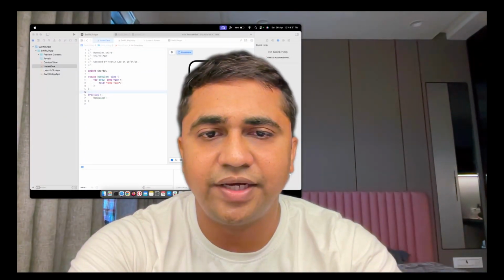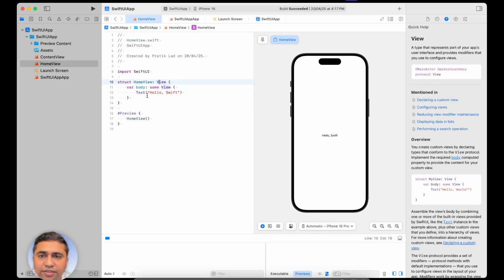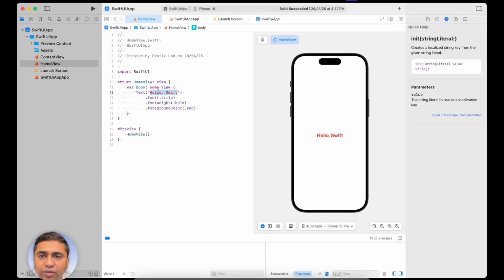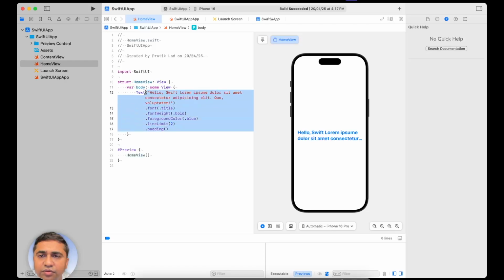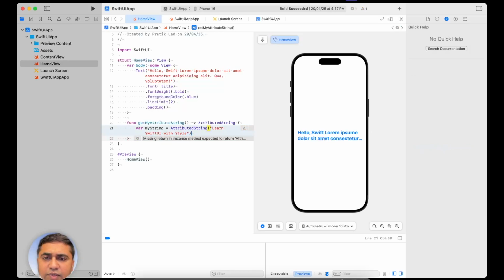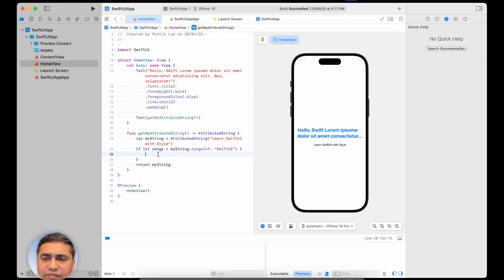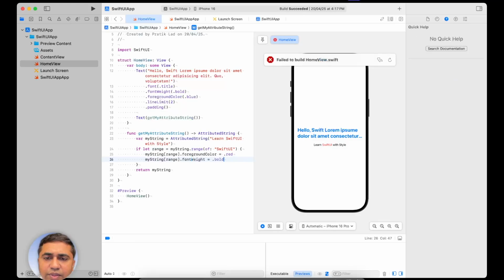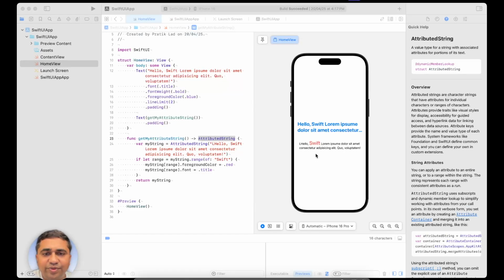SwiftUI Text() Explained | AttributedString, Styling & Layout | SwiftUI Tutorial for Beginners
🚀 Welcome to another SwiftUI for Beginners tutorial! In this video, we’ll explore the power of the Text() view in SwiftUI – from basic usage to advanced styling with AttributedString.

✅ What you’ll learn:

How to use Text() in SwiftUI
Styling text with fonts, colors, weights
Multiline text & alignment tips
Rich text with AttributedString

💡 Perfect for iOS developers, SwiftUI learners, and anyone building beautiful iOS apps using modern declarative UI.